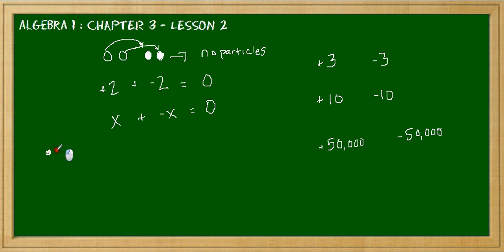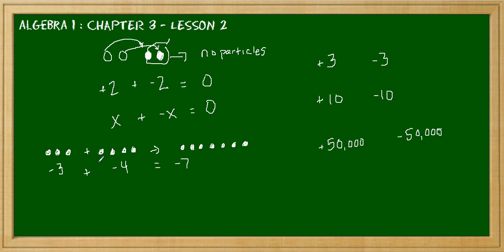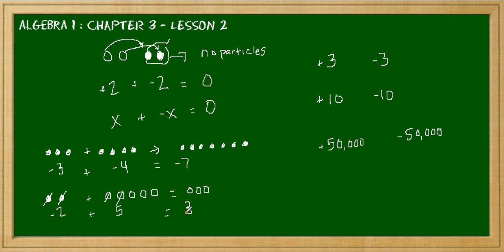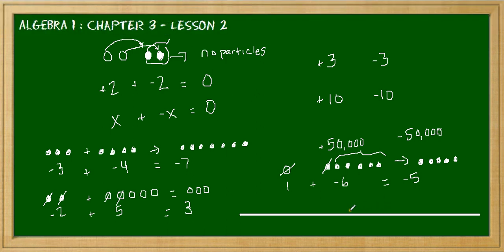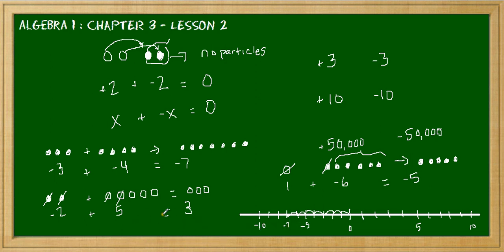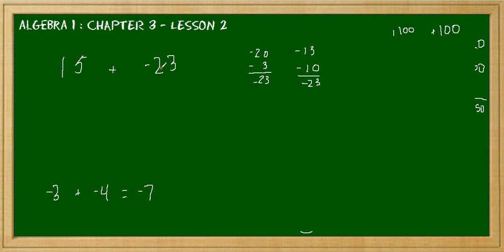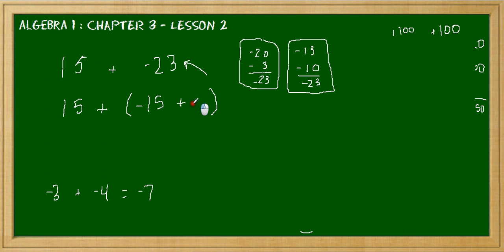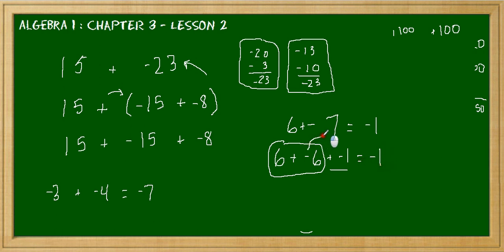Chapter 3 - Lesson 3